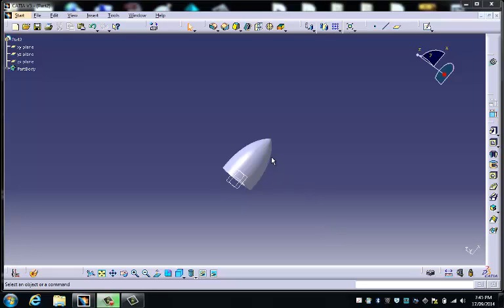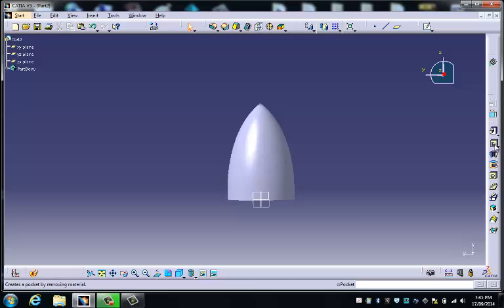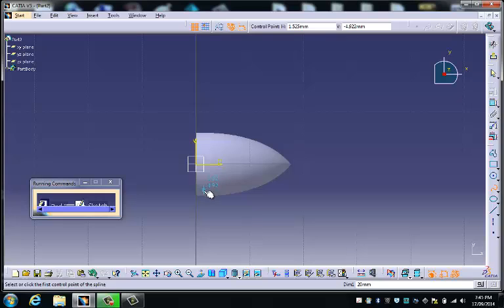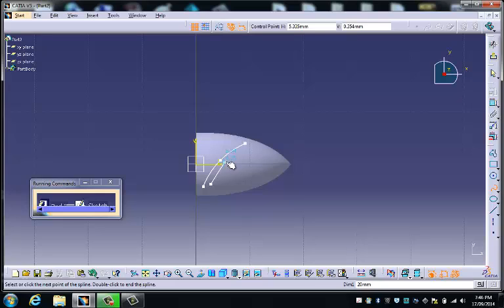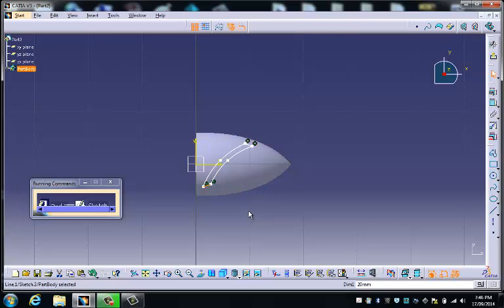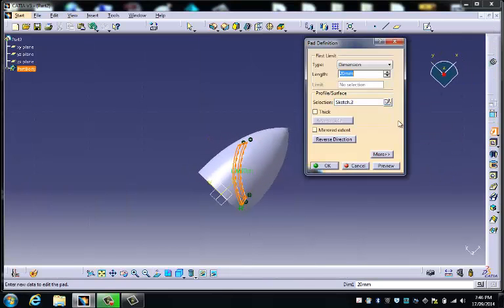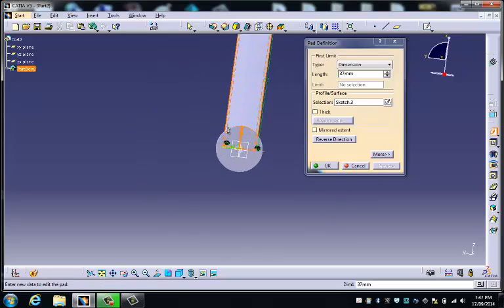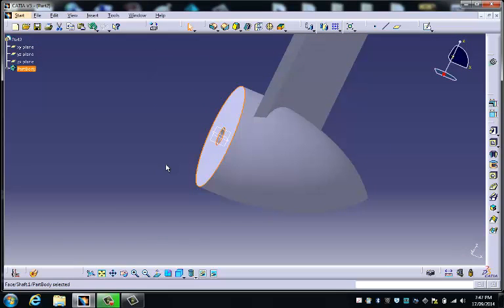Alt Fan 2 Blade